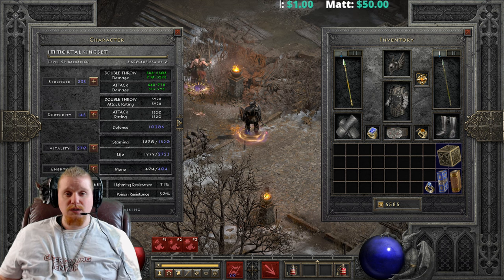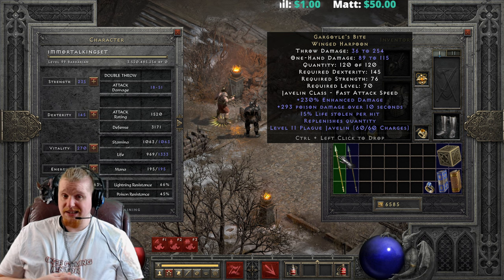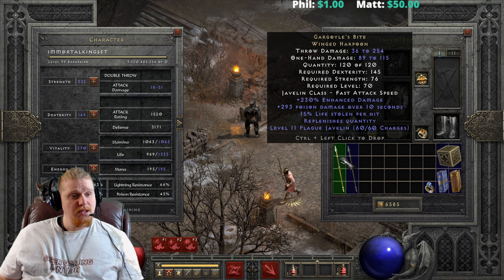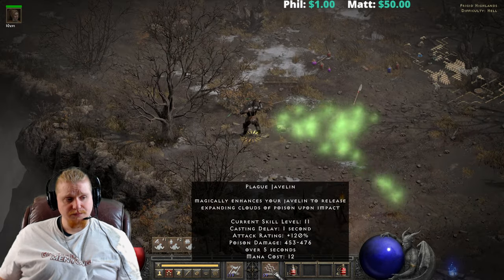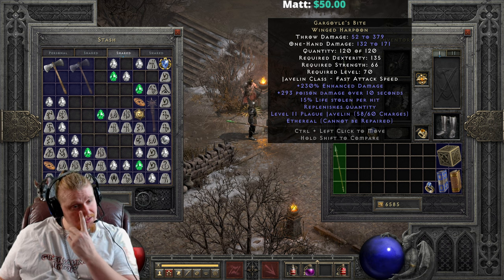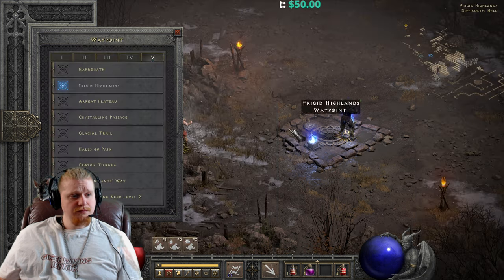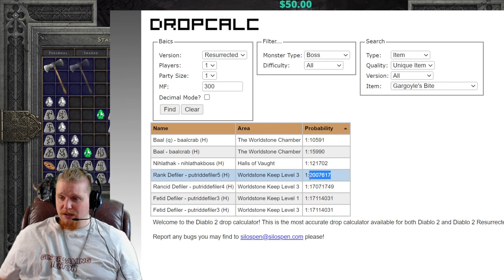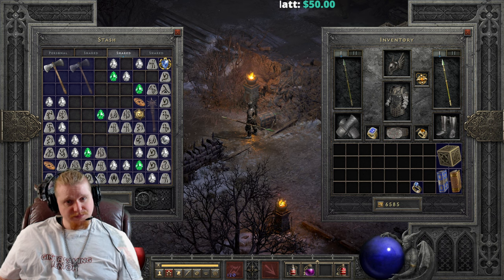D2R Unique Items - Gargoyle's Bite (Winged Harpoon)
Hello Guys and Gals Today I am going to go over the Unique Item Gargoyle's Bite (Winged Harpoon)

+293 Poison Damage Over 10 Seconds
Level 11 Plague Javelin (60 charges)
9-15% Life Stolen Per Hit
Replenishes Quantity [1 in 3 sec.]